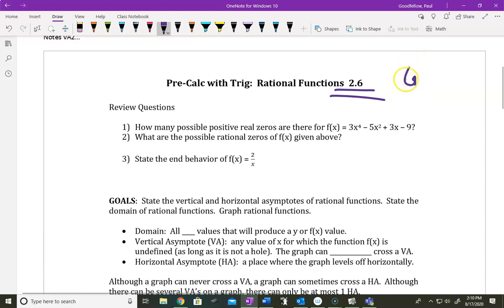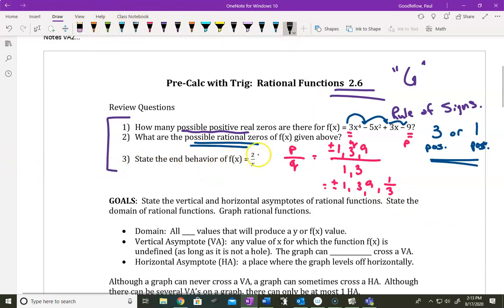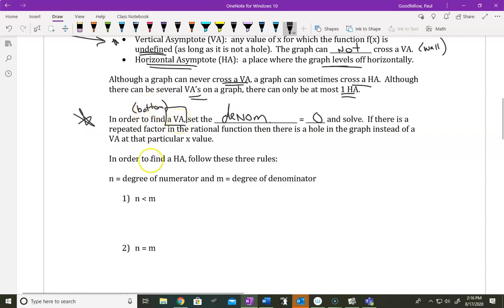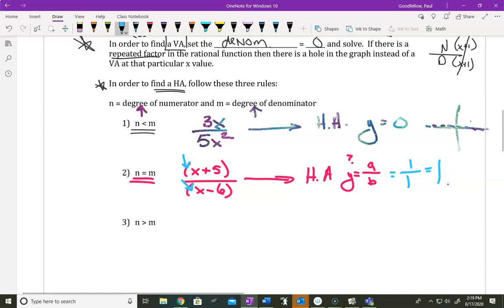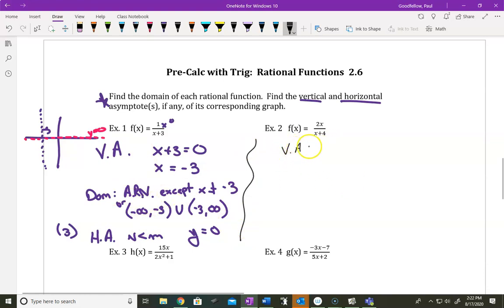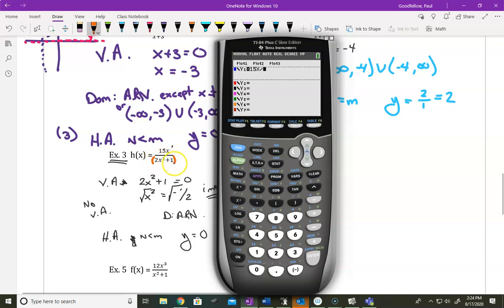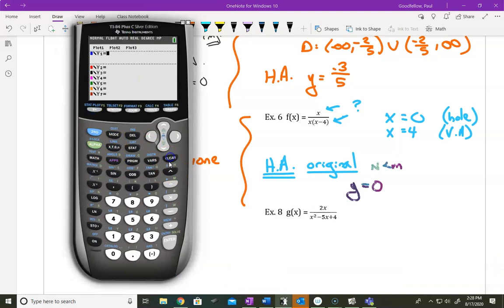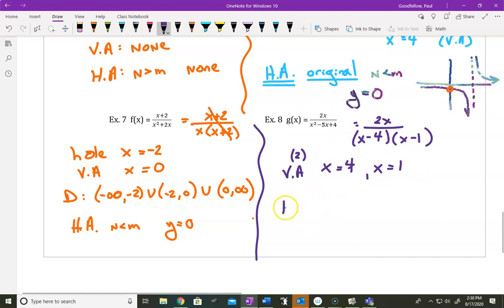2.6 Pre Calc--VA and HA for Rationals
Finding Vertical Asy  (VA) and Horizontal Asy (HA) for rational functions.  Cancelled Numerator and Denom. for hole discussed.  G